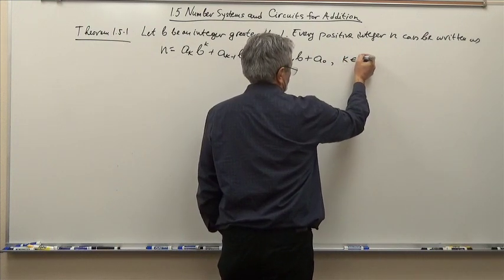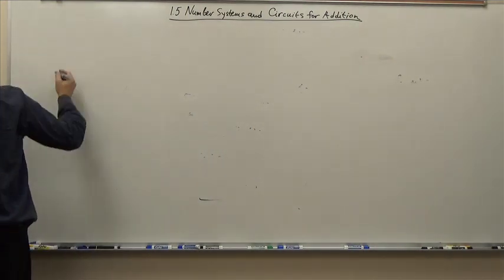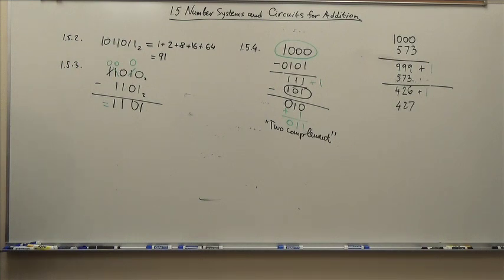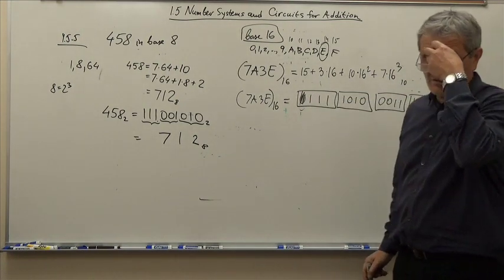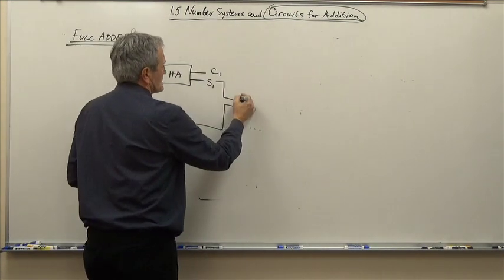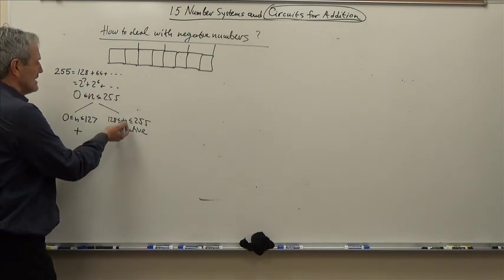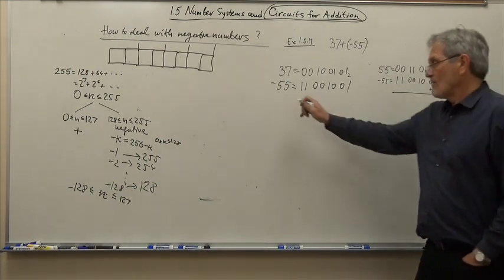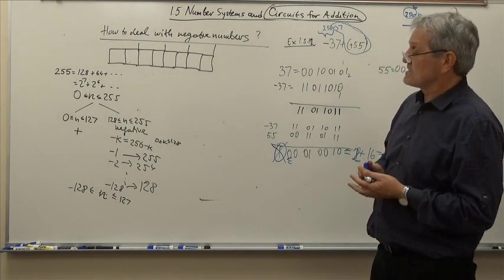1 5 Number Systems and Circuits for Addition